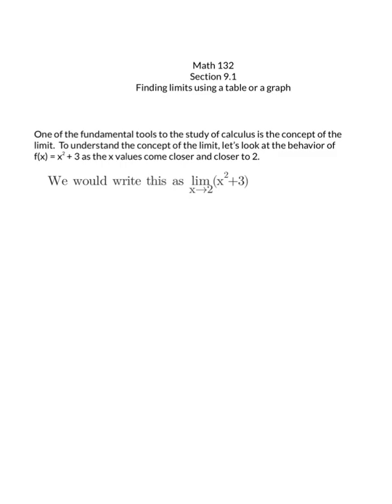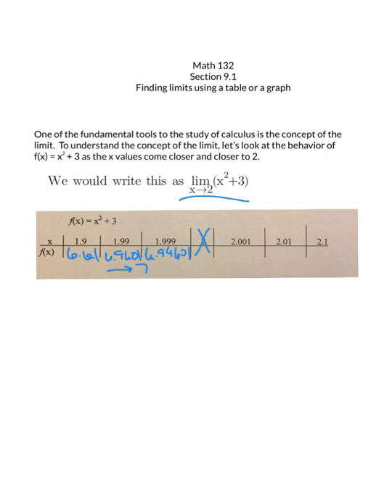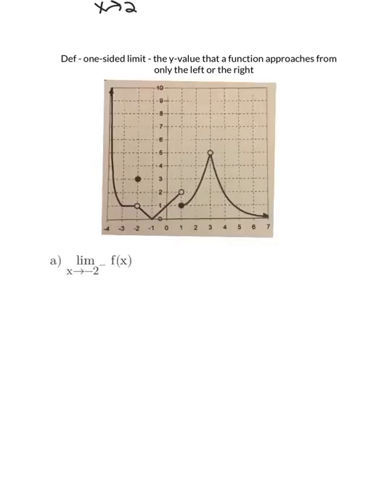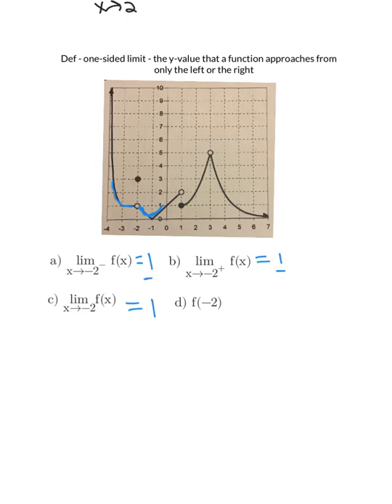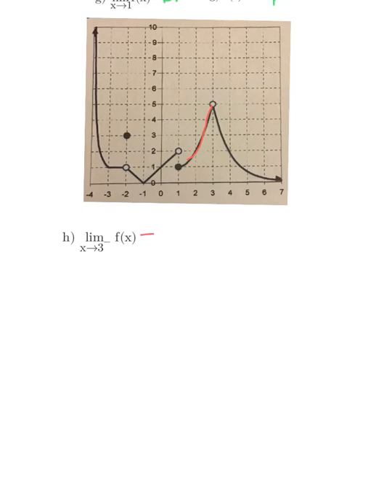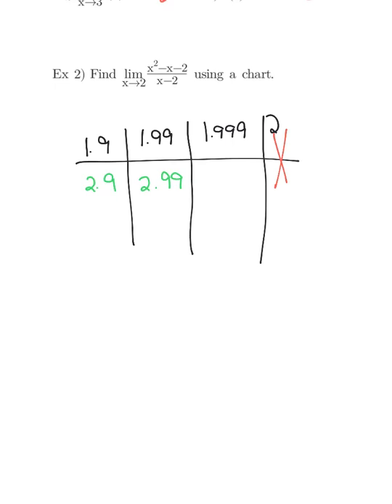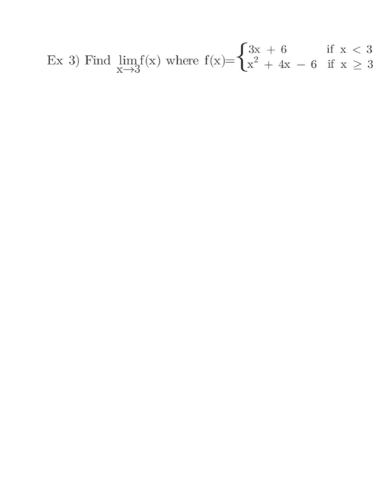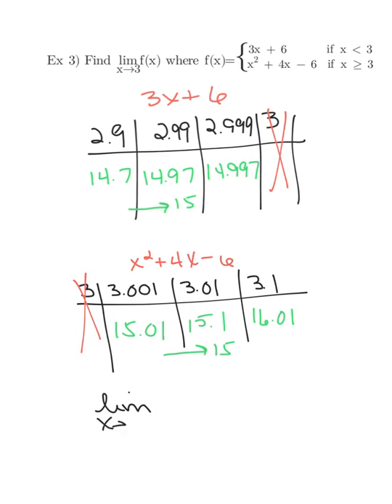Section 9.1 Finding limits using tables and graphs